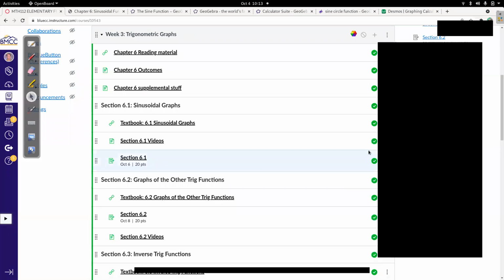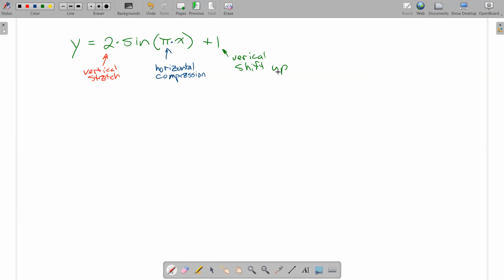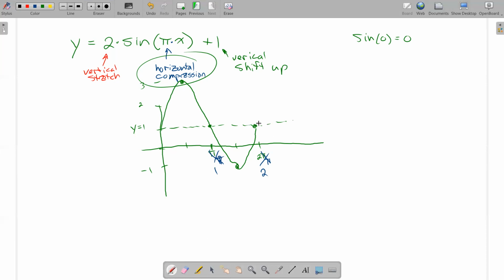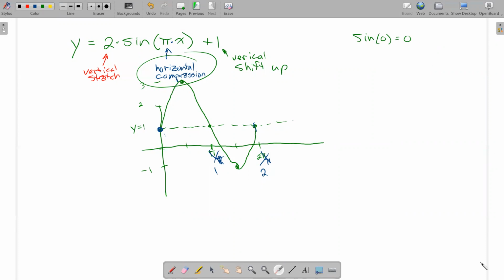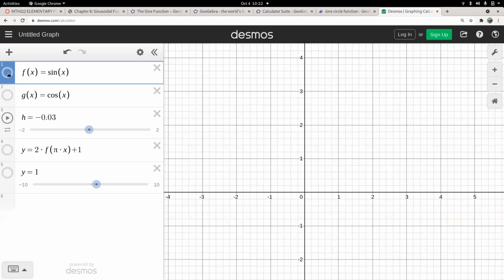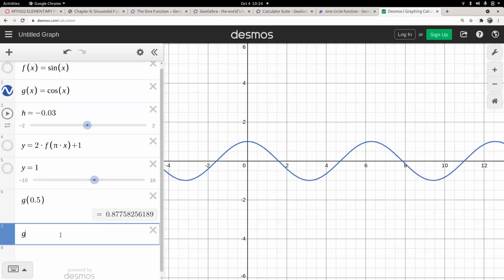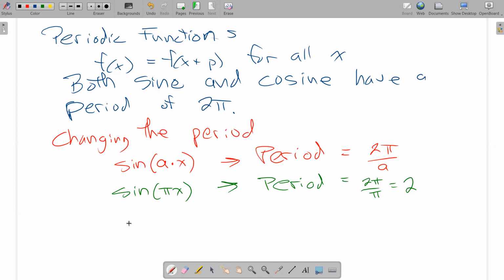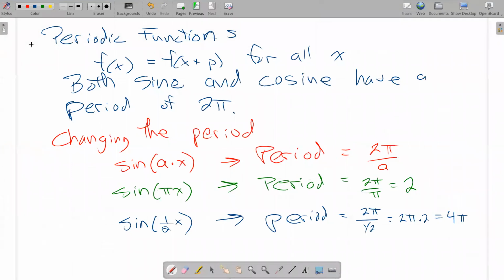MTH 112 Section 6.1 Periodic Functions and Transformations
MTH112 Trigonometry
Section 6.1
Periodic Functions and Transformations